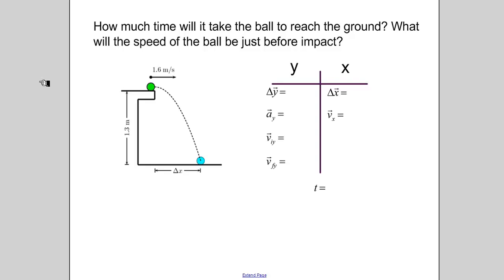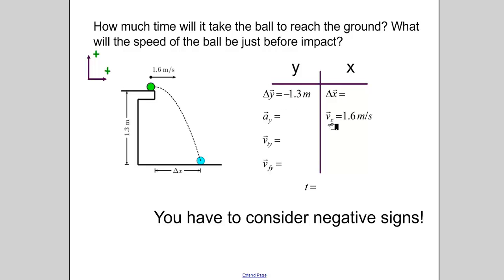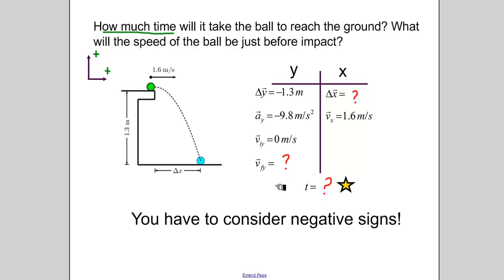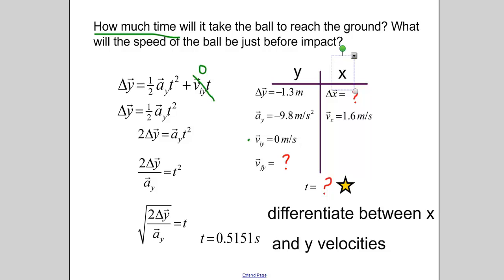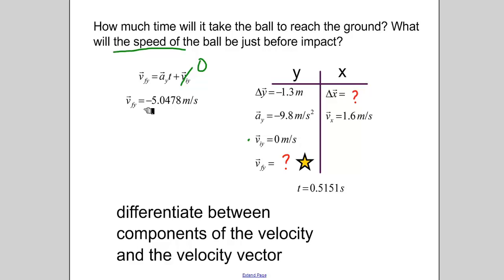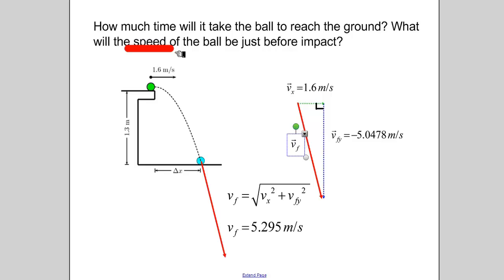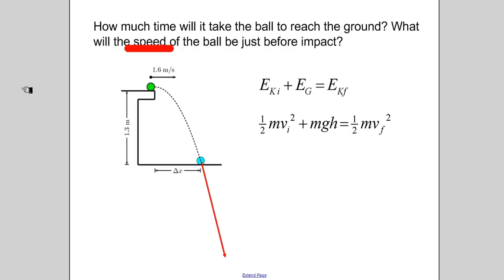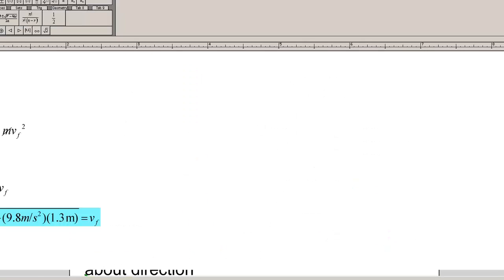Projectile Motion Review Problem 1